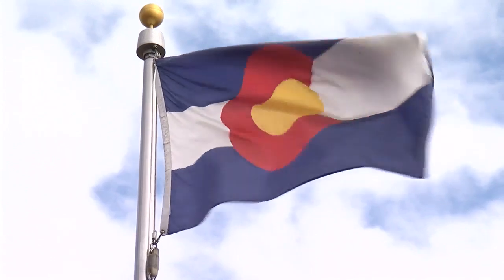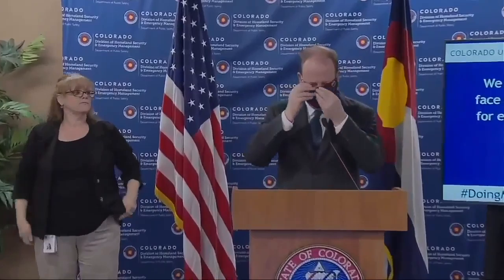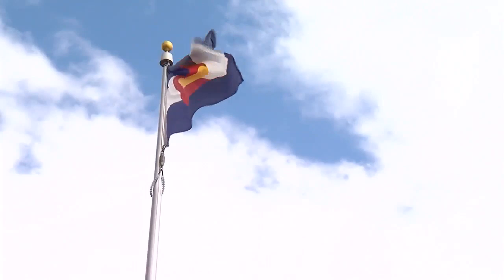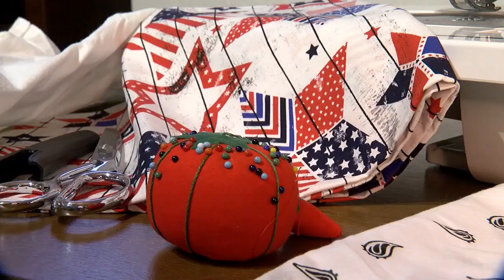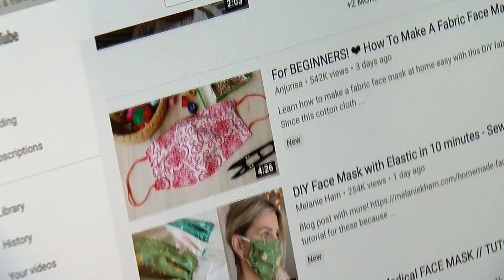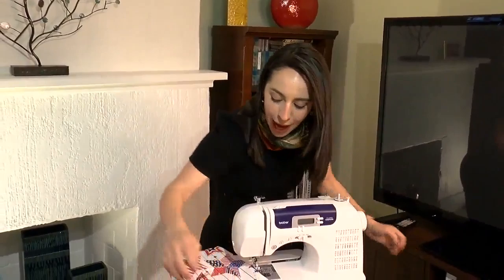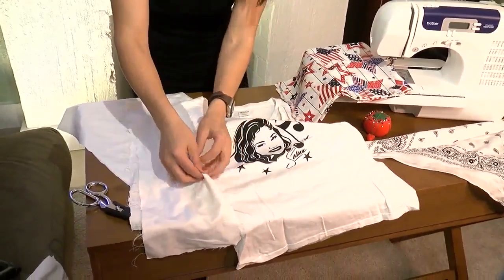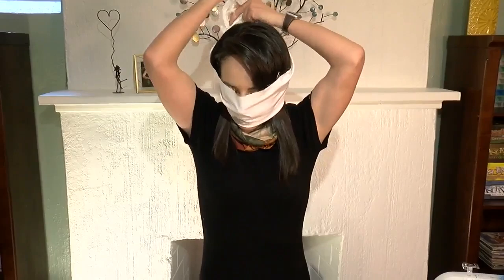Governor Jared Polis launches mask campaign as deaths from coronavirus continue to increase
The way Coloradans look and interact is changing. On Friday, Governor Jared Polis asked Coloradans to wear cloth face masks when they leave their home.